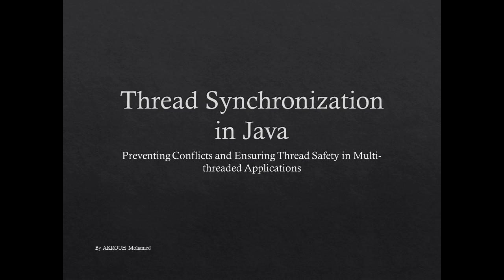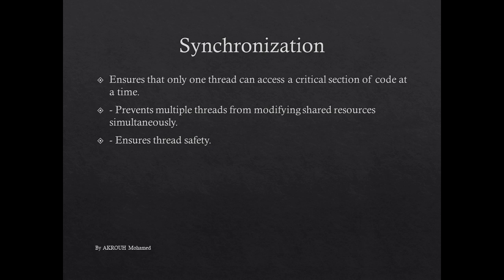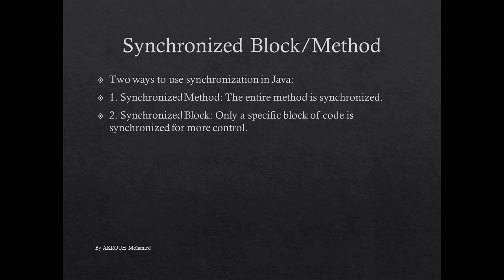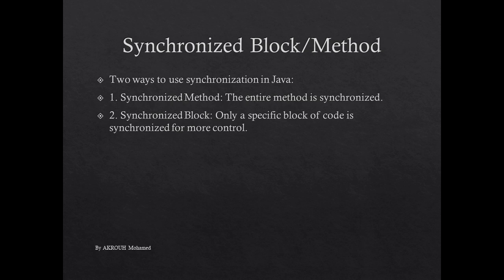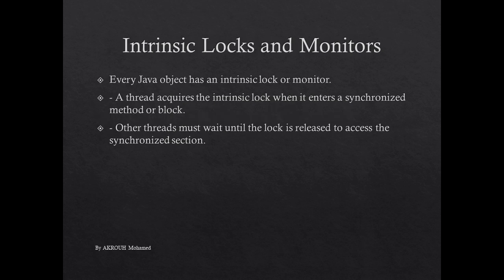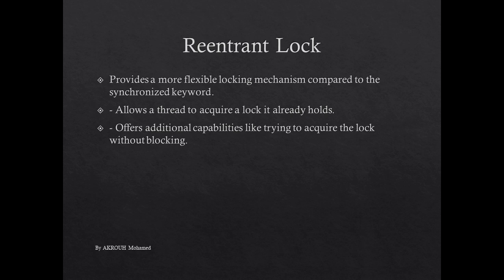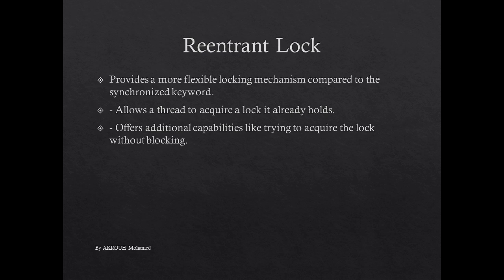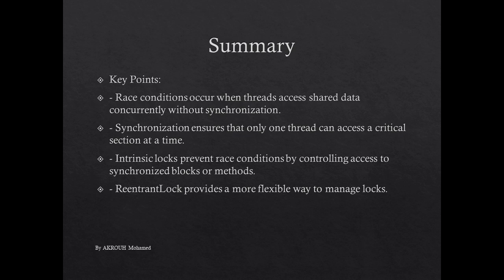Java Thread Synchronization Explained: Prevent Rac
In this video, we explore Thread Synchronization in Java to prevent race conditions and ensure thread safety in multi-threaded applications. Learn how to use synchronization mechanisms like intrinsic locks, synchronized blocks, and ReentrantLock to manage concurrent access to shared resources. Whether you're a Java developer looking to master multi-threading or seeking to understand thread safety in-depth, this video covers essential concepts to help you build reliable and efficient Java applications.

What you’ll learn:
Race Condition: Understand what race conditions are and how they can lead to inconsistent states in your Java applications.
Synchronization: Learn how to use the synchronized keyword to protect critical sections and prevent multiple threads from modifying shared resources simultaneously.
Intrinsic Locks and ReentrantLock: Explore how Java's intrinsic locks work and discover how ReentrantLock provides a more flexible way to manage locks in your code.
Why it matters:
Thread synchronization is crucial for ensuring the correctness and stability of multi-threaded applications. By mastering synchronization techniques, you can avoid common pitfalls like race conditions and build high-performance, thread-safe Java programs.